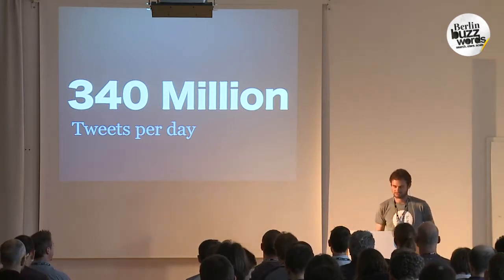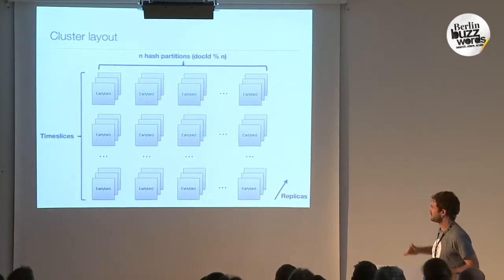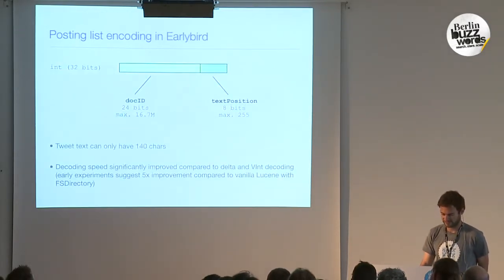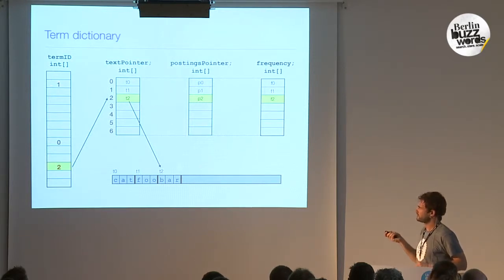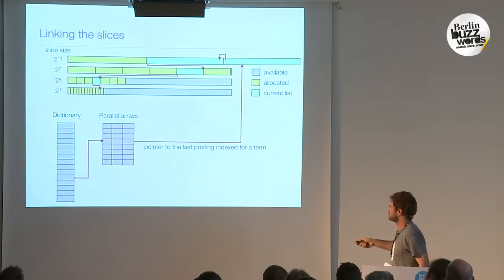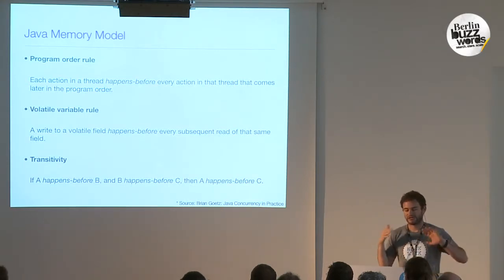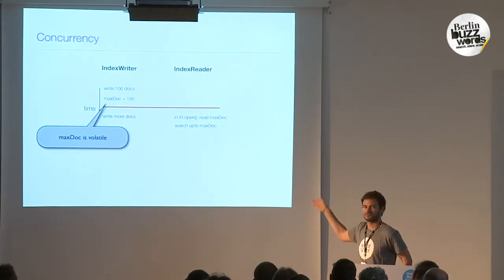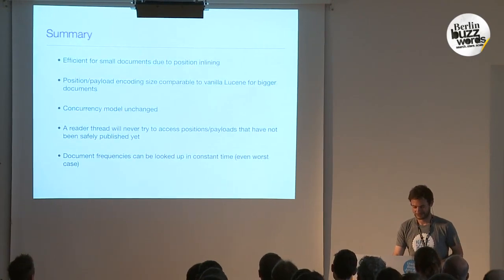Berlin Buzzwords 2012: Michael Busch - Realtime Search at Twitter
At Twitter we're indexing hundreds of millions of tweets per day, and are serving more than 2 billion queries per day. The engine behind this immense load uses a modified Lucene version, which is optimized for real-time search. This talk will explain the modifications we made to Lucene, such as highly concurrent data structures, lock-free algorithms, improved garbage collection performance, etc.